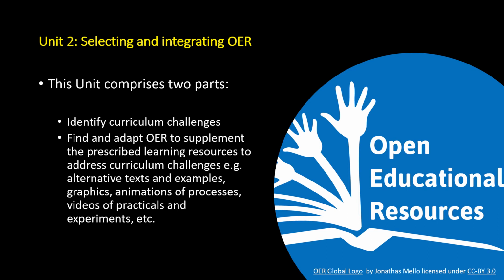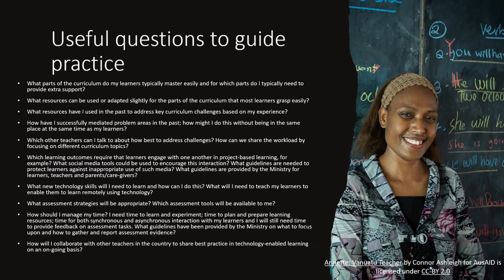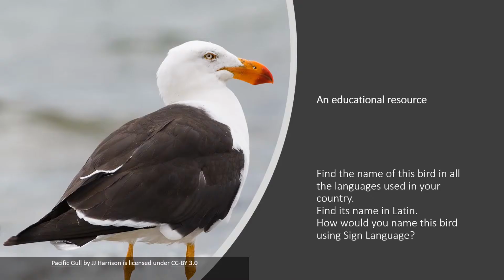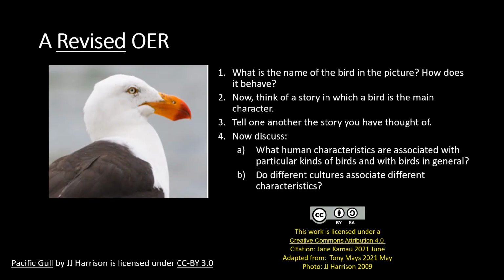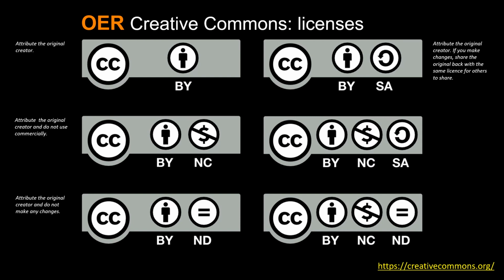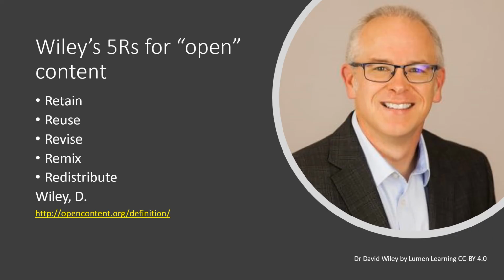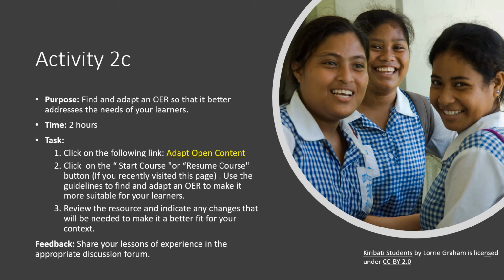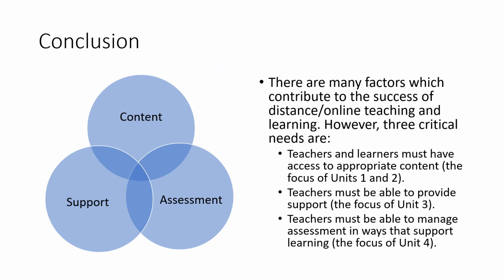Slideshow for OER4OL Unit 2 video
Welcome to unit two, where we are going to explore the use of Open Educational Resources, or OER for short.
There are two parts to this unit. The first part is to work out what OER we need to address identified curriculum challenges in response to the needs of particular learners.
In the second part we shift to the core focus of this unit which involves where we can find OER and how we can adapt them for reuse in our context.
In any classroom, there will be some learners who struggle with particular topics. And there are some topics in the curriculum where most learners struggle. As teachers, we have experience in finding additional resources or creating supplemental resources to help to address these challenges.
However, when we go online, we must be much more careful because there could be thousands of learners who access the copies of these resources which would be in breech of copyright. So, we need to find resources that we have the rights to use and reuse.
We don't have to find resources for the entire curriculum, but rather we need to focus on finding resources to address issues in specific areas.
A good starting point is to think about your own experience. You have been teaching your subject, maybe for a year or two, or even ten years or more.
You know which areas of the curriculum are problematic, and you know your learners, you know that a particular learner may be short-sighted or another learner has a hearing impairment. And so, one needs to find resources that will address those particular issues.
The set of questions provided might help you to identify which aspect of the curriculum you need to find additional resources for.
Obviously, from a copyright perspective, we must be very careful about which resources we share online with our learners, and so we're looking for resources that are licensed as open educational resources.

There are many factors that contribute to making learning in the online space more effective. The critical factor is that, teachers and learners need access to relevant content.
A quick recap. In the first leg of our journey, we asked you to think about activities to guide learners in using existing content like their prescribed textbooks.  In unit two we explored the use of open educational resources to supplement the textbook with additional guidelines and resources for selected curriculum areas.
The second leg of our learning journey will focus on supporting learners at a distance. This will be discussed in unit three of the course.
And then finally, the third leg is to design appropriate assessment instruments and to provide feedback for learners. This will be discussed in unit four.
We hope that you will find the first two units useful and that you're looking forward to working on unit three.